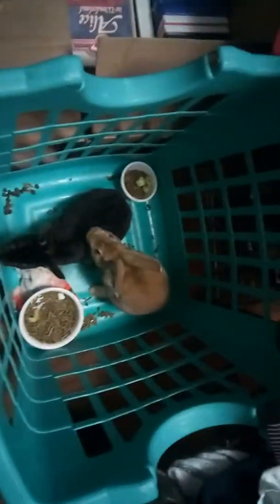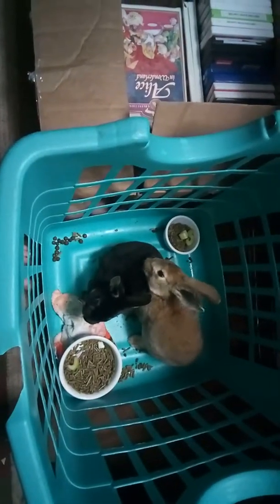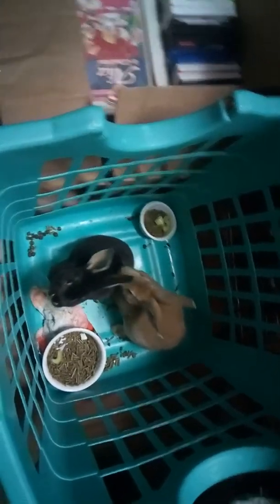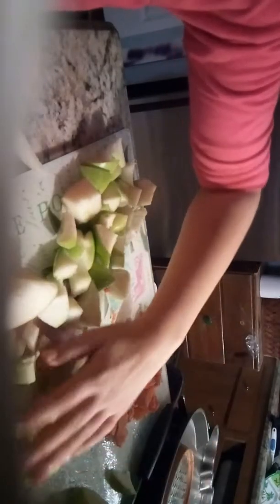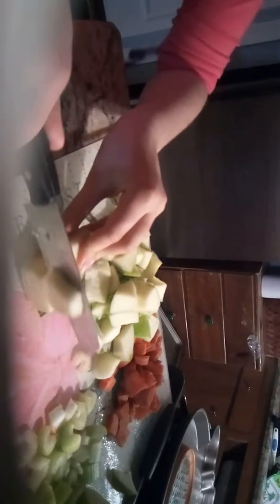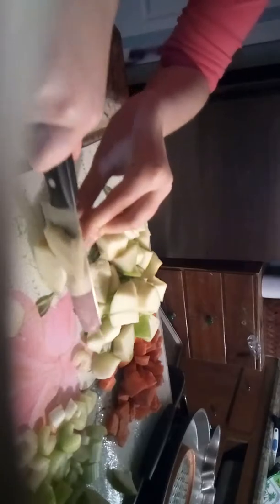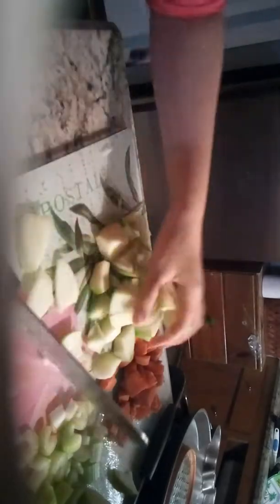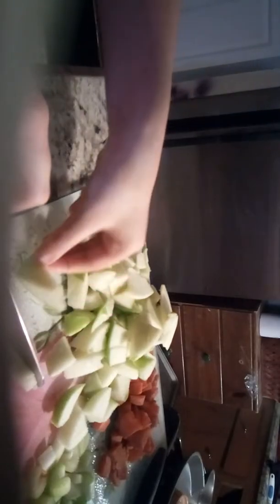Part 1 bunnies and cutt and the treats that I give them